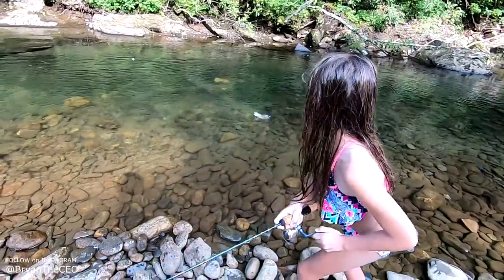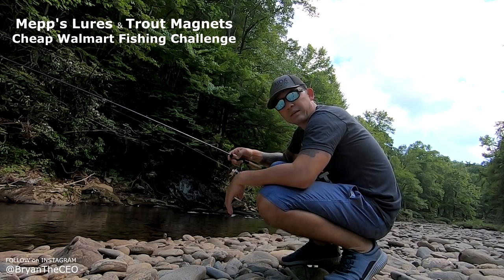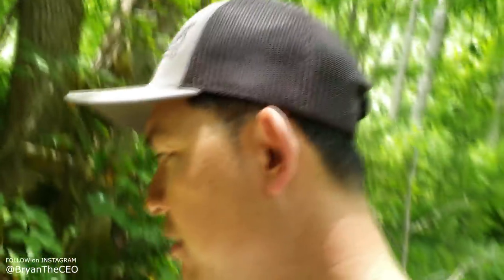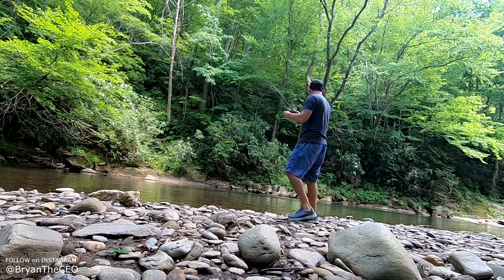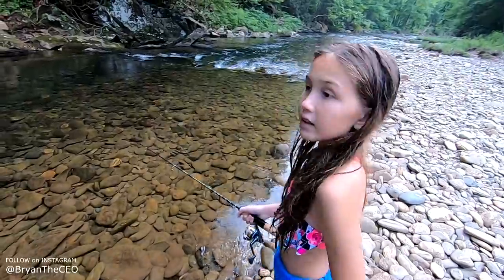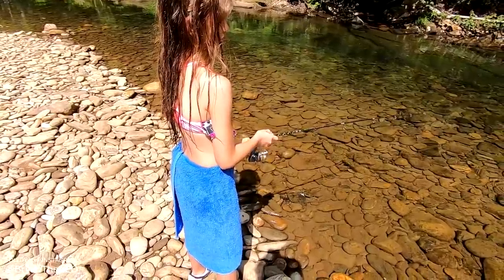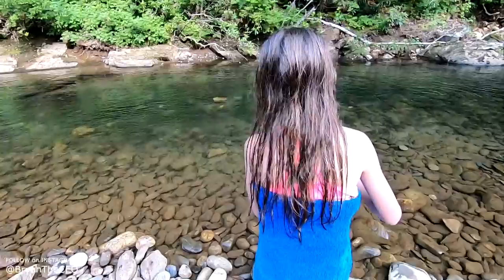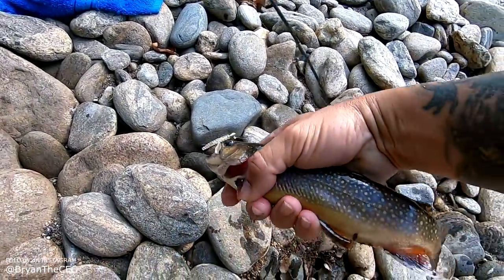Walmart Lure Trout Fishing Challange! Spinners vs Grubs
Trout fishing in mountain creeks and rivers on our North Carolina family vacation. We decided to do a little Walmart fishing challenge as Lexi helped me pick out the lures.
Snap: thehooksetlife